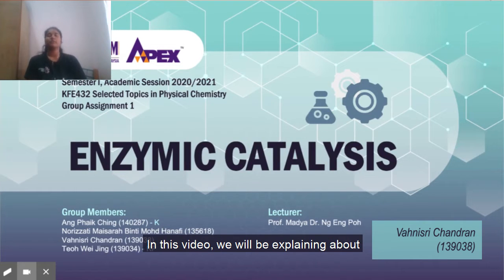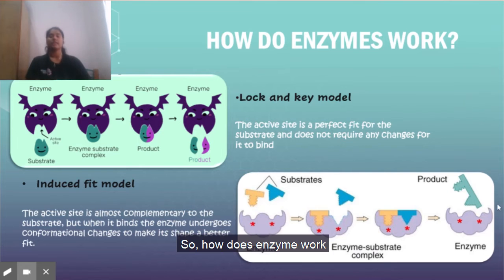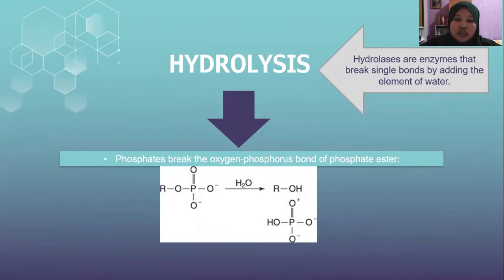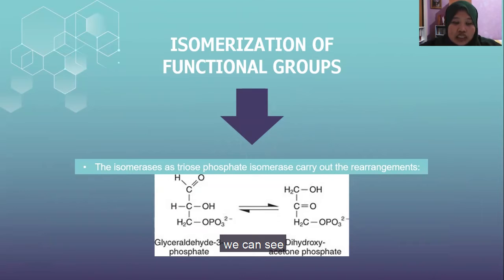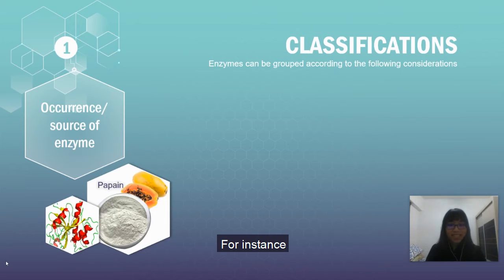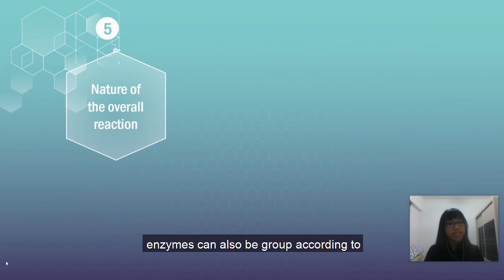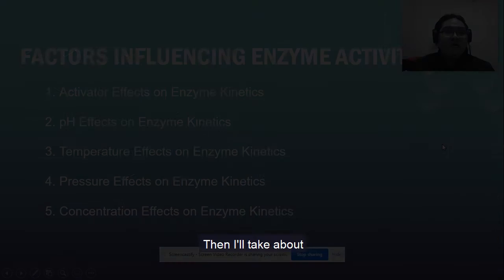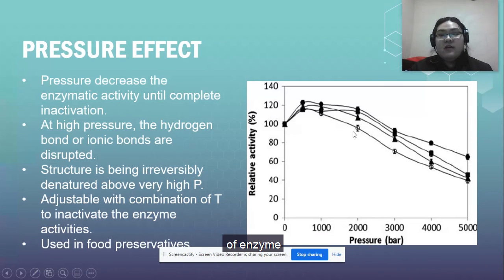KFE432 - Enzymic Catalysis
Enzymic Catalysis

//What is enzymic catalysis? How do enzymes work? What are the functions and applications of enzymic catalysis? What are the classifications of enzymes? What are the factors that affect enzymic catalysis?

Universiti Sains Malaysia (USM)

Semester I, Academic Session 2020/2021
KFE432 Selected Topics in Physical Chemistry

Prepared by:
Ang Phaik Ching (140287)
Norizzati Maisarah Binti Mohd Hanafi (135618)
Vahnisri Chandran (139038)
Teoh Wei Jing (139034)

Lecturer:
Prof. Madya Dr. Ng Eng Poh